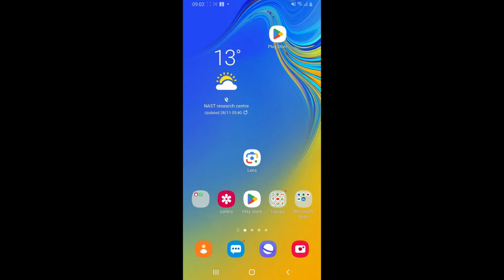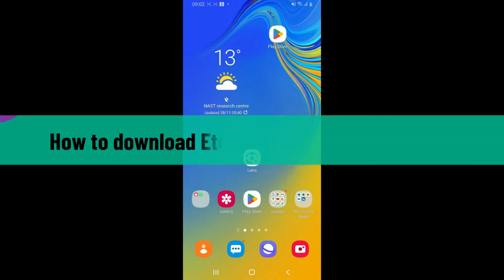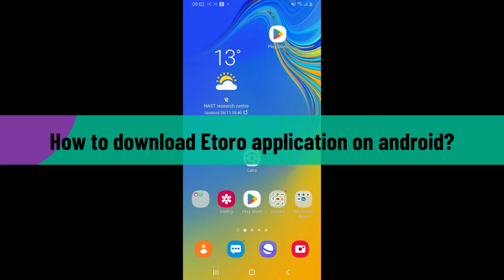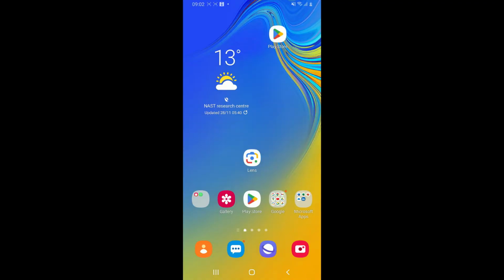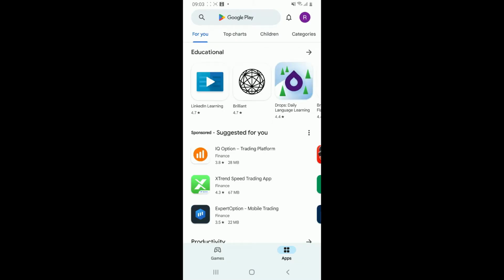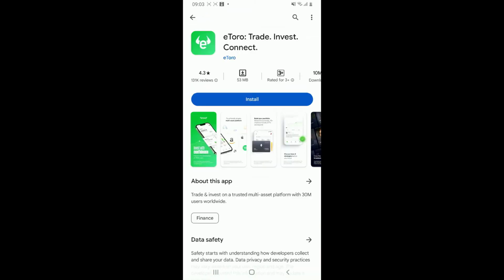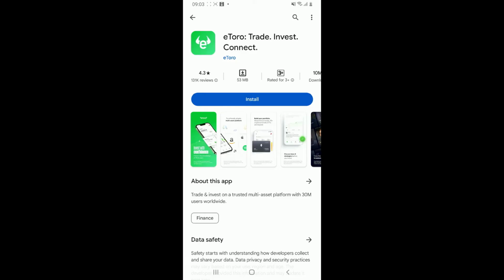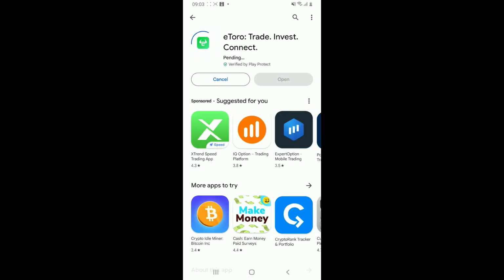How To Download & Install Etoro App On Android 2023?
In this video, we'll guide you through the straightforward process of downloading and installing the eToro app on your Android device. With the eToro app, you can easily manage your investments and access a world of financial opportunities right from your smartphone.